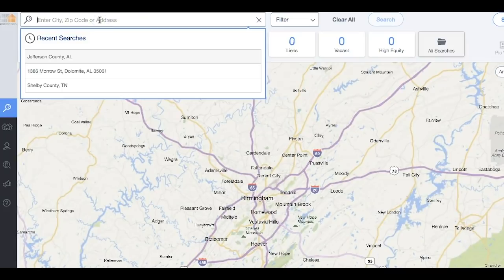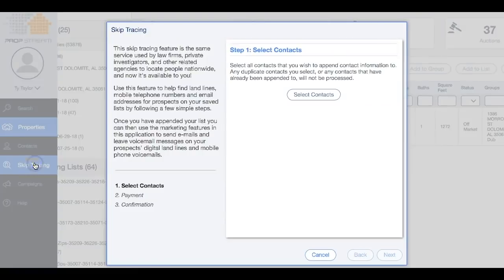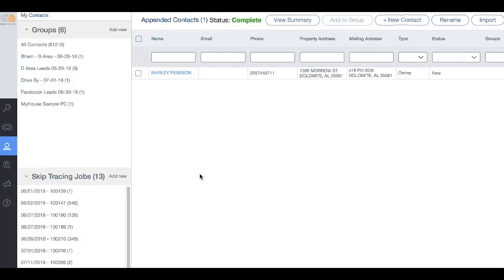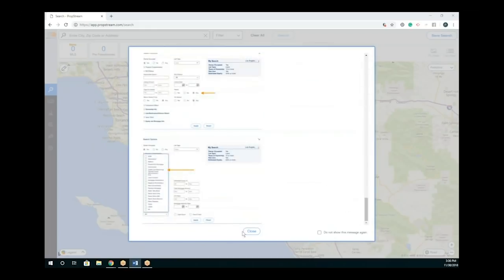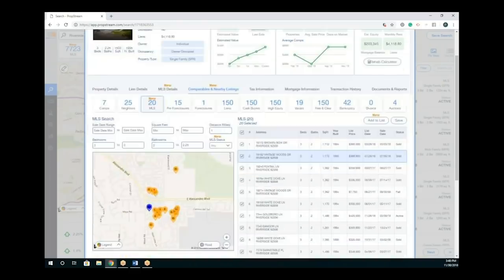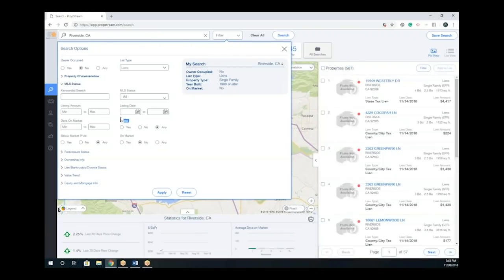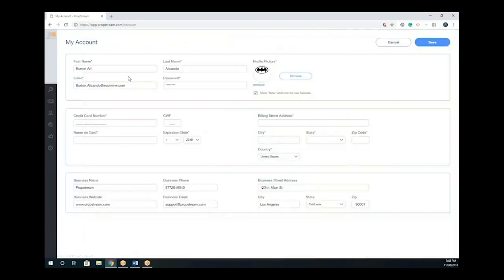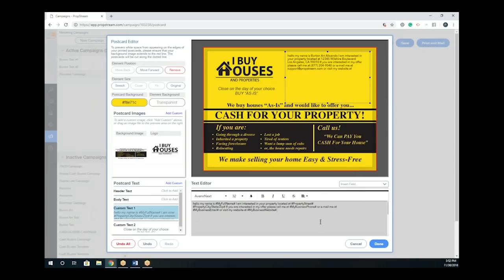Skip Tracing Vacant Houses with Dealulator | Find Motivated Sellers Phone Numbers | Flipping Houses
to download a free copy of my 1 page contract I’ve used since to 2003.

TicTok @askflipman